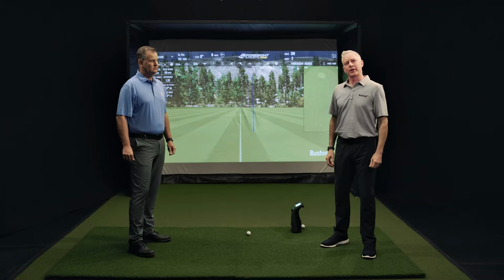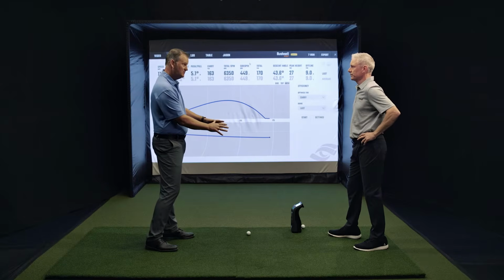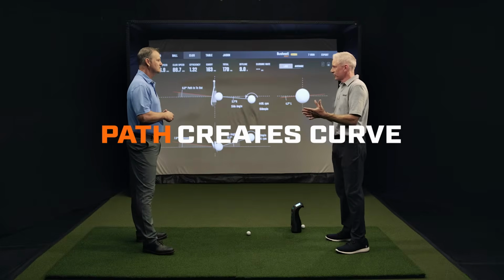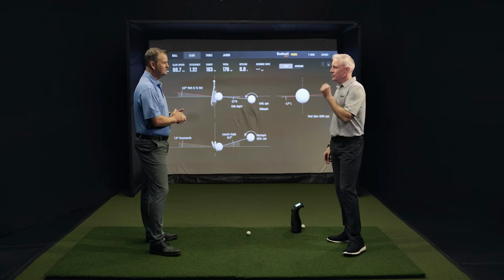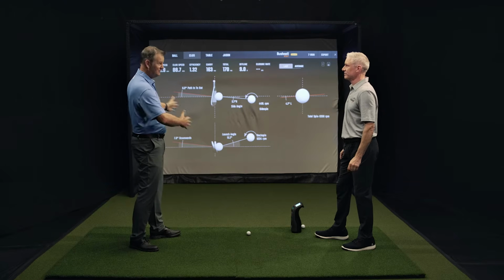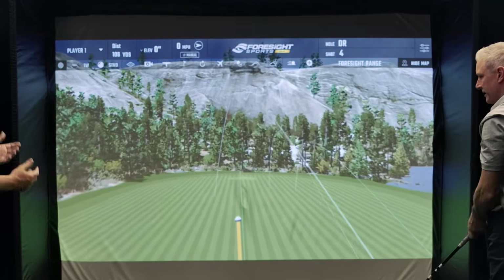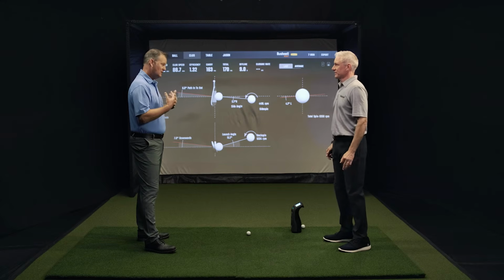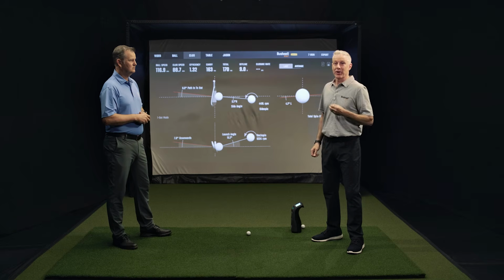Understanding Club Path Using the Bushnell Launch Pro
The accurate path data the Bushnell Launch Pro provides unlocks a secret to being able to effectively curve the golf ball. GOLF Magazine Top 100 Teacher Jon Tattersall gives an overview and demonstrates the importance of club path and curving the ball.